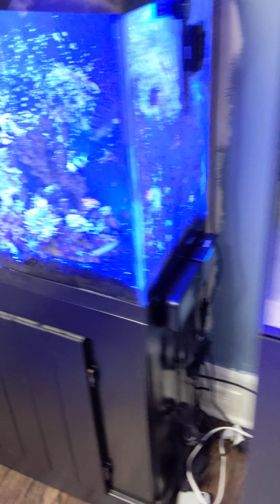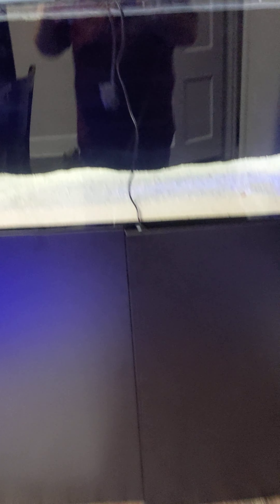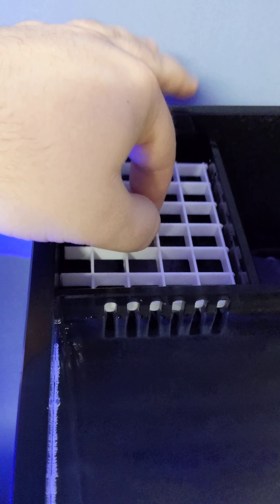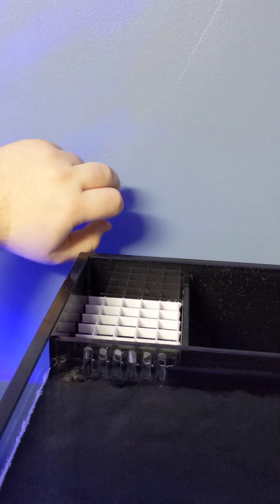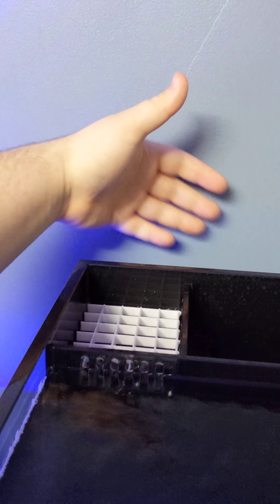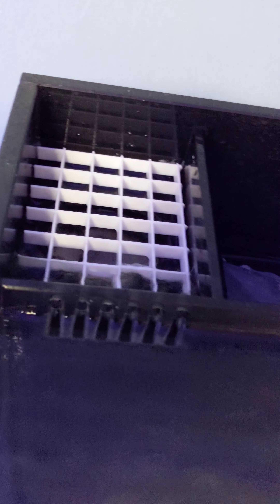Waterbox 50.3 Update 4k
A update as promised as I've finally filled in with water.